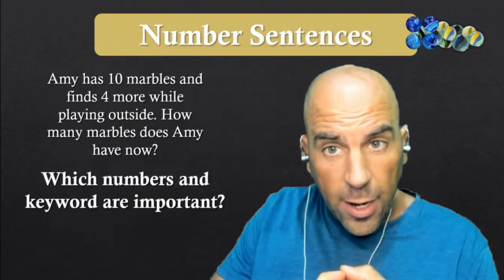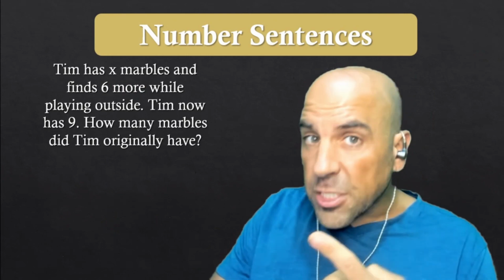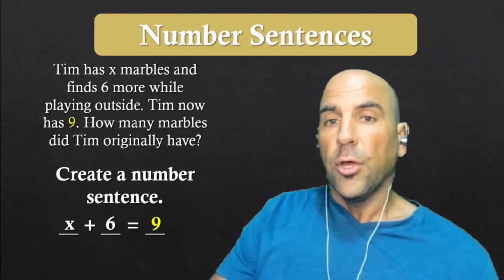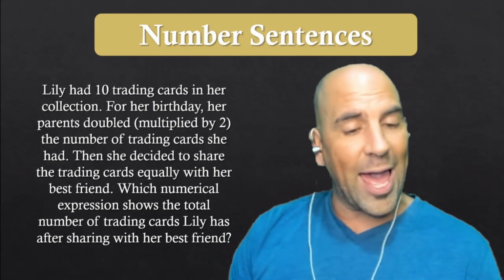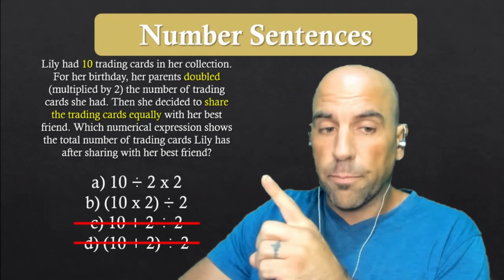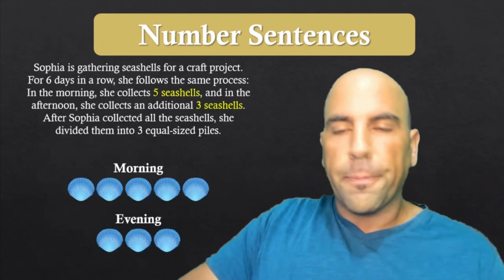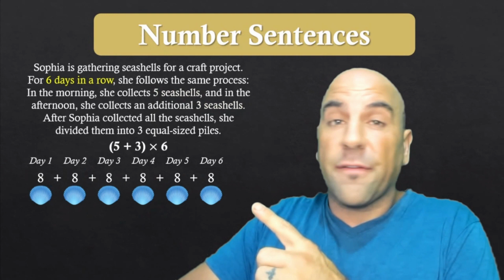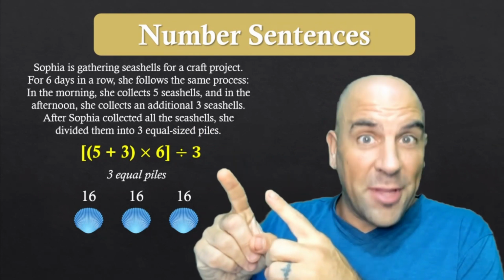Number Sentences in Word Problems - A doctor can't help you with these problems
Common Core 5.OA.B.2